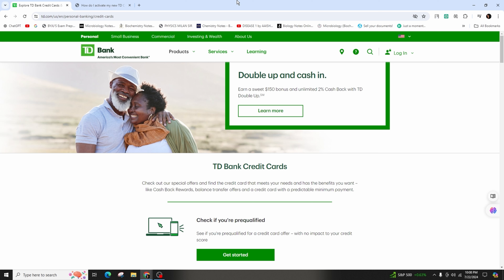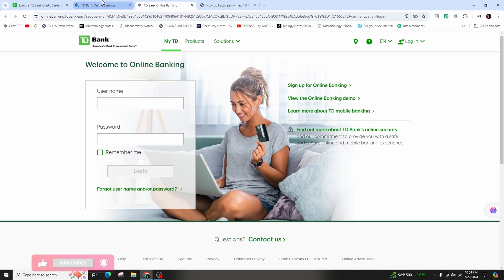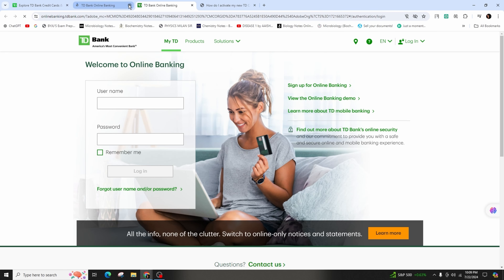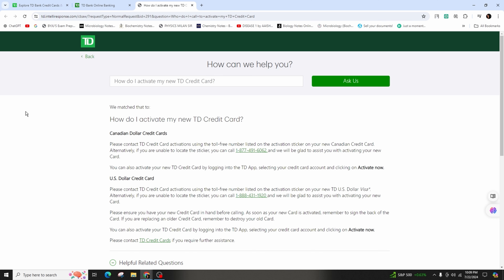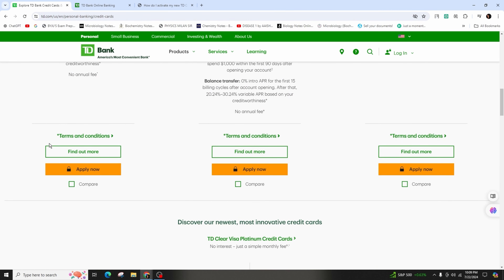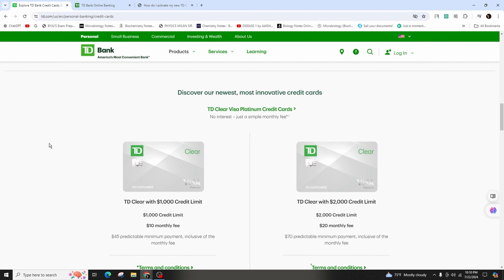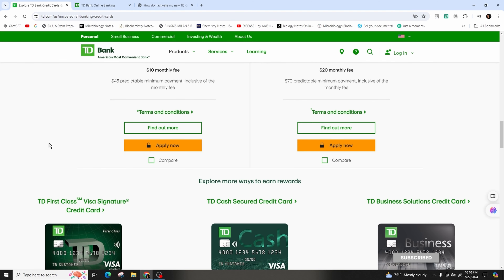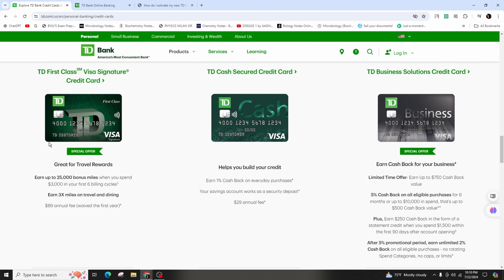How To Activate TD Credit Card 2024 | Activate Your New TD Bank Credit Card?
Tutorial On How To Activate TD Credit Card 2024

Welcome to Official Help Desk! In this video, we'll guide you through the process of activating your TD credit card in 2024. We'll also cover how you can activate your credit card online and answer the question, "How do I activate my TD Bank authorized user credit card?"

📝 **Topics Covered:**

- How To Activate TD Credit Card 2024: Step-by-step instructions to activate your TD credit card, ensuring you can start using it right away.

- How can I activate my credit card online?: Detailed guidance on the online activation process for your TD credit card, including necessary steps and tips.

- How do I activate my TD Bank authorized user credit card?: Tips and tricks for activating a TD Bank authorized user credit card, covering common issues and solutions.

0:00 - Introduction
0:05 - How To Activate TD Credit Card 2024
0:15 - How can I activate my credit card online?
0:25 - How do I activate my TD Bank authorized user credit card?

💬 Have you encountered issues while trying to activate your TD credit card? What solutions worked for you? Share your experiences or ask for help in the comments section below!